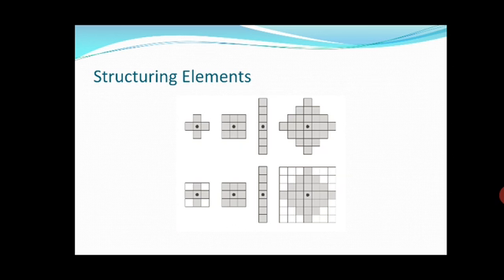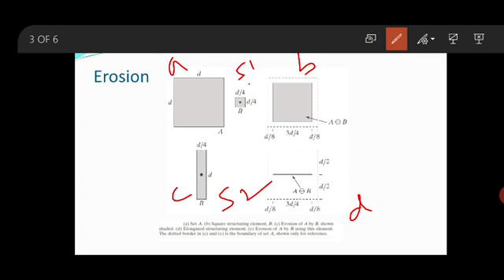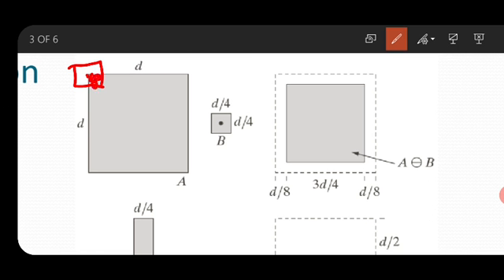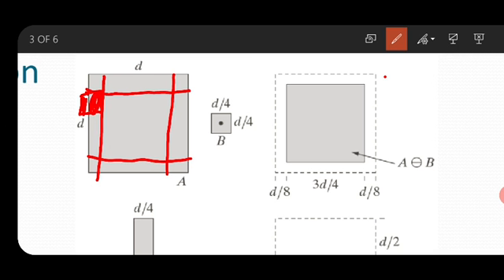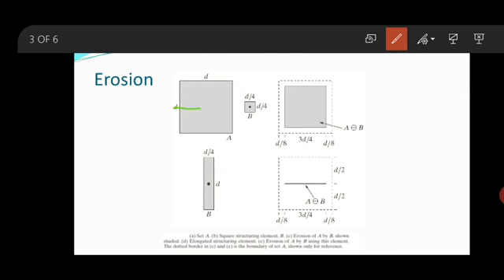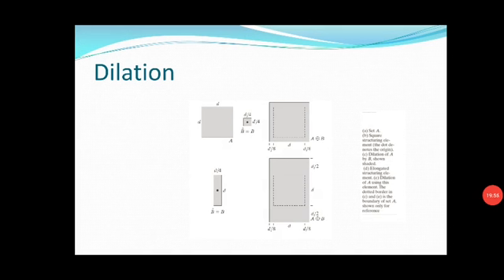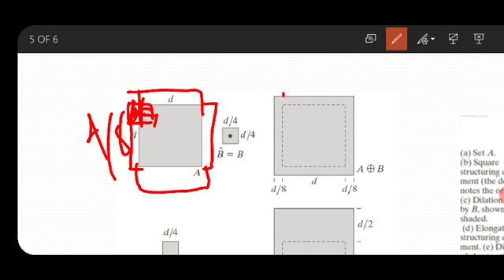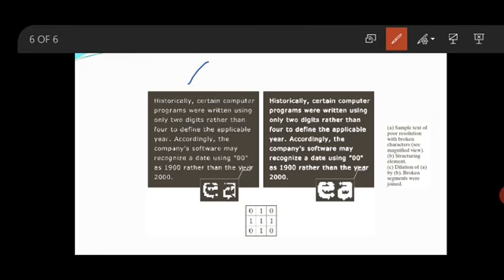Erosion and Dilation operation